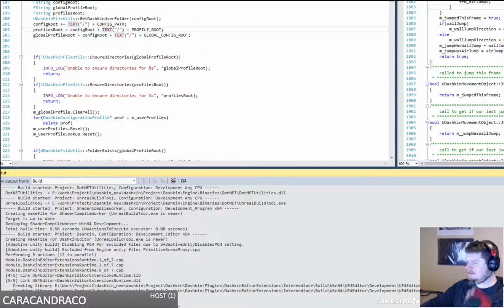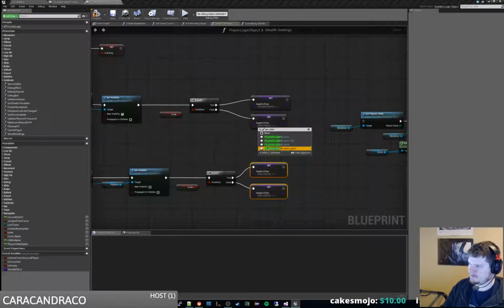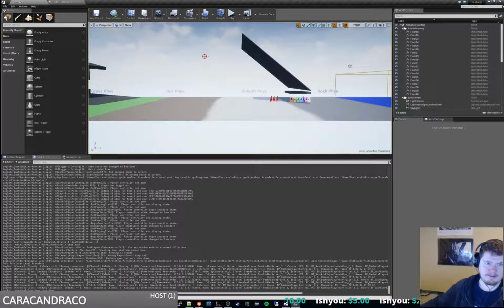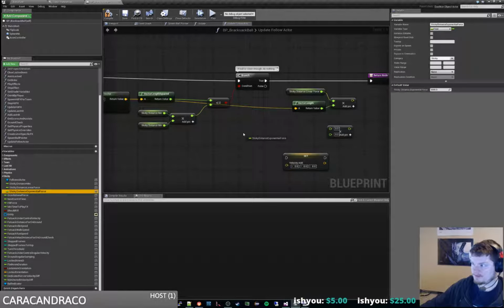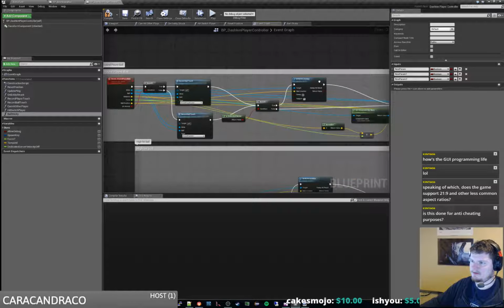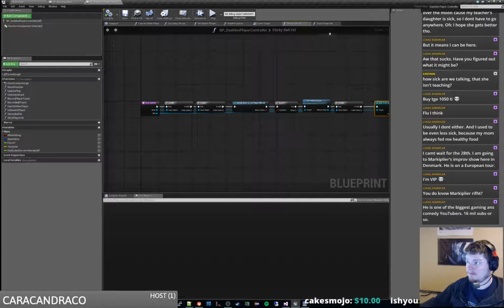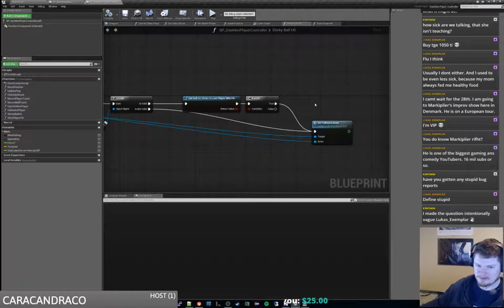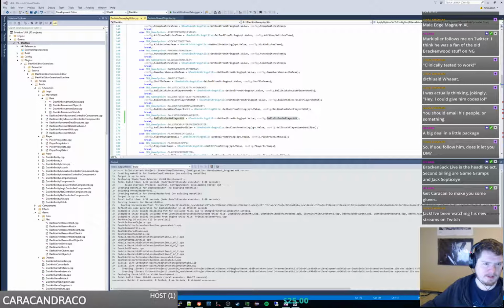ambientenergy101 devs Dashkin 669